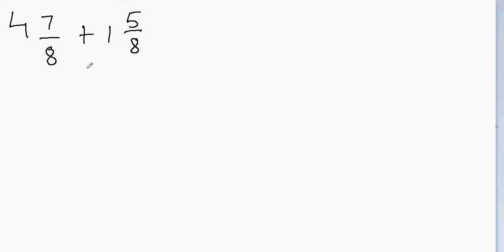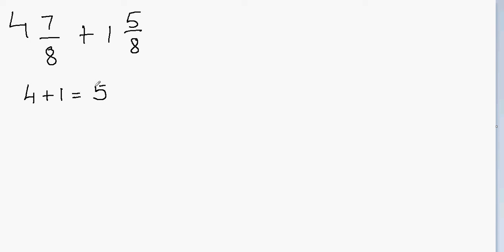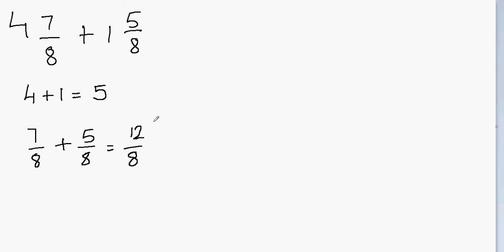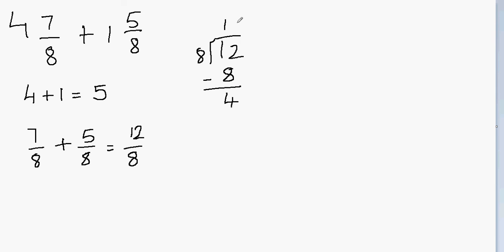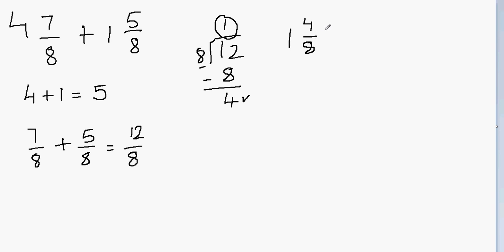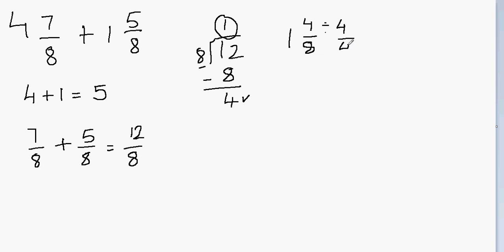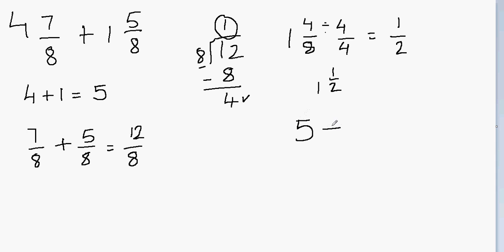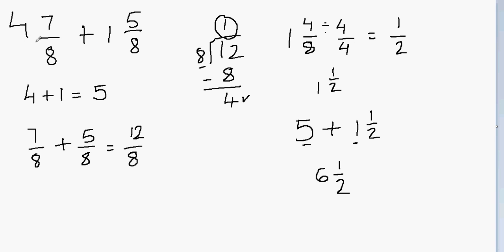Addition of mixed number with like denominators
This video teaches how to add mixed numbers with like denominators.

Boost your child's math confidence with this printable PDF filled with practice questions, comparisons, and word problems!